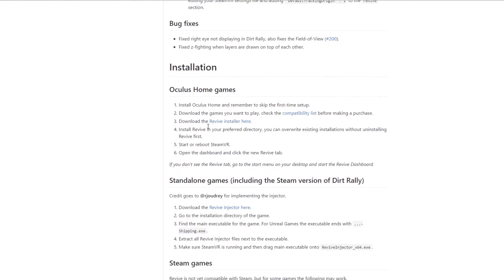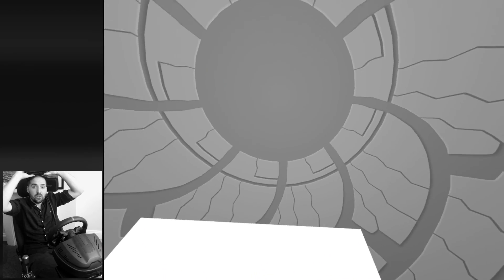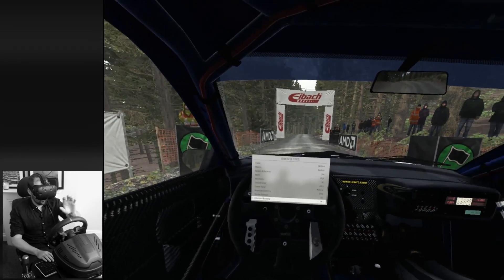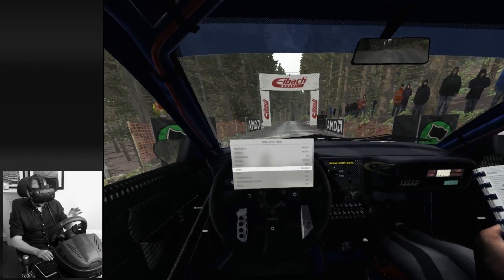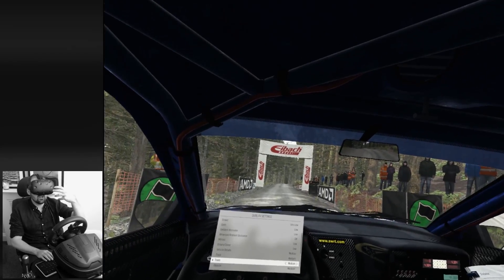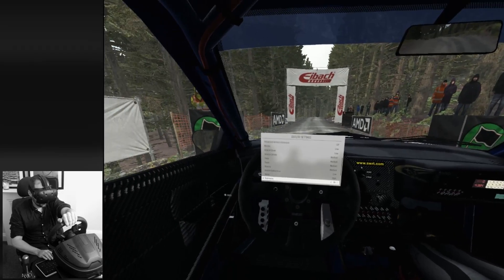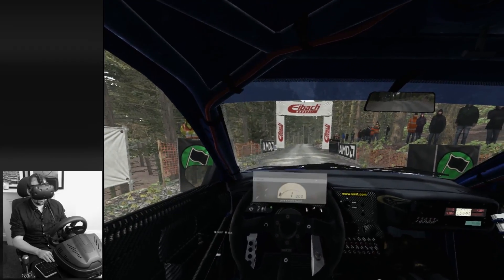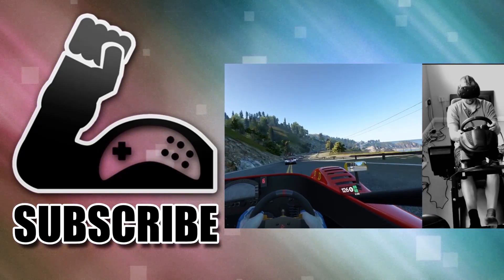DIRT RALLY - HTC VIVE SETUP - VR GRAPHICS SETTINGS GUIDE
Thanks to REVIVE Dirt rally now works on the HTC VIVE , in this video I show you how to get the game up and running along with which graphical settings get good performance whalst still looking nice on the HMD.

We had some audio issues when recording this so will upload a seperate video soon of HTC VIVE dirt rally game play :)

Equipment

- Thrustmaster T300

- SHH Shifter

- Club sport V2 pedals

- DSD Button box Race King

- Vauxhall corsa car seat
- Intel Core i7 6700K
- GTX 970
- 16GB ram
- 250gb SSD